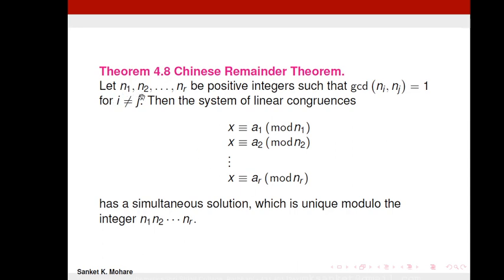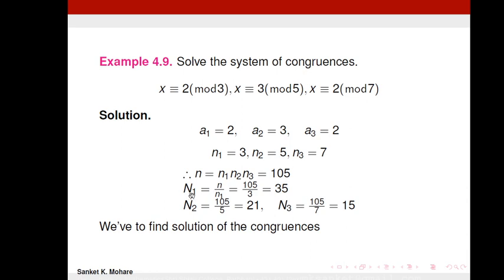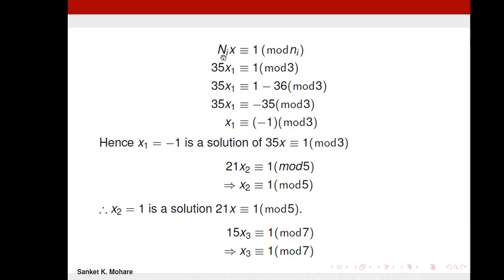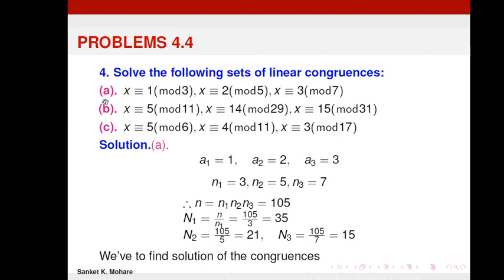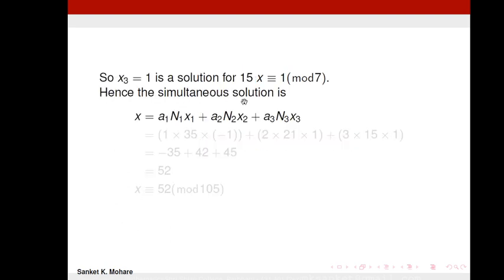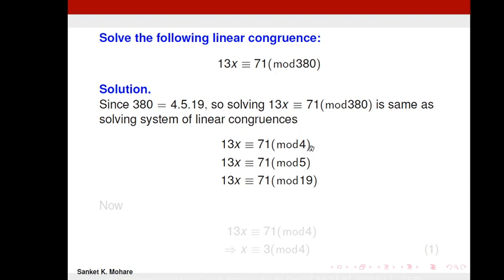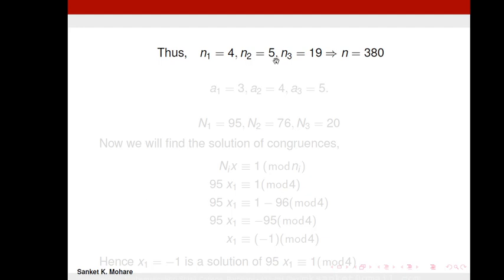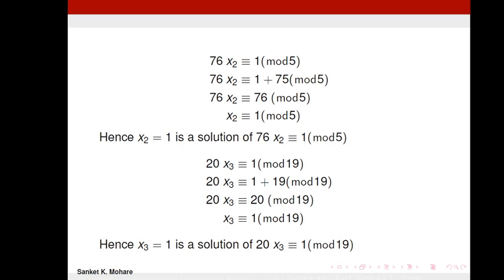Number Theory - Examples on Chinese Remainder Theorem (ANT 04)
In this video we are going to discuss examples on Chinese Remainder Theorem.
here u find the contents in the video,